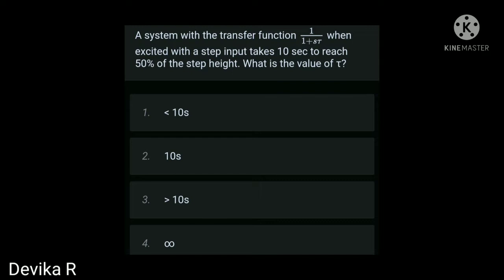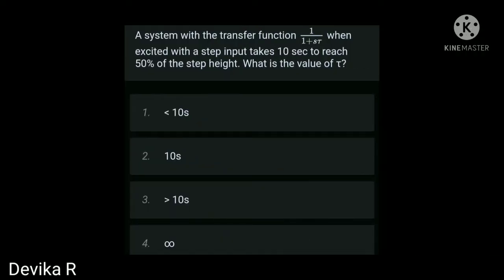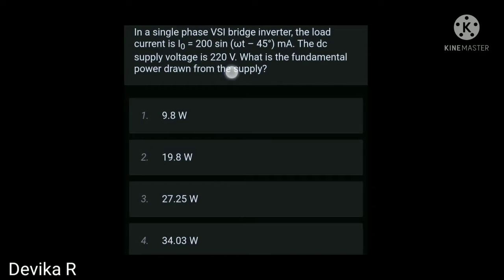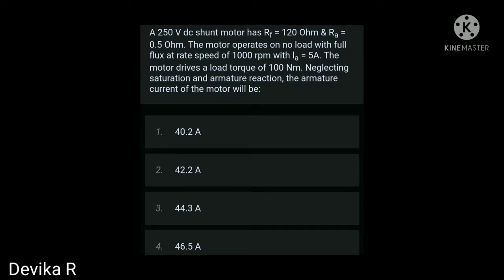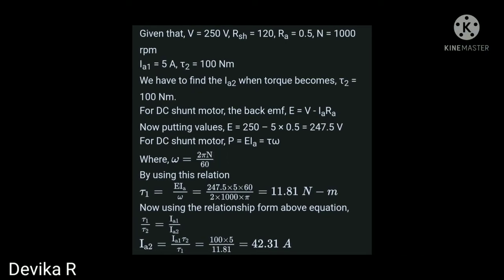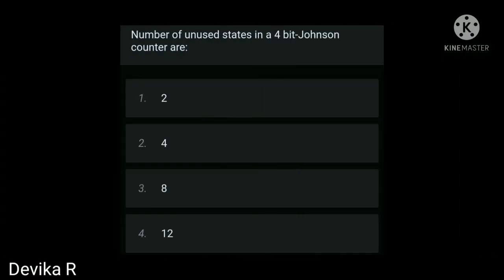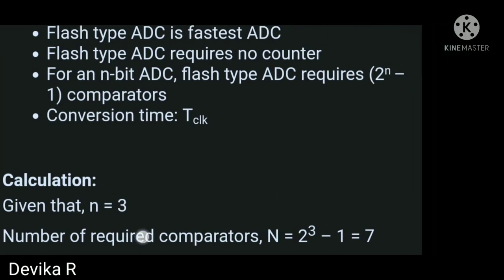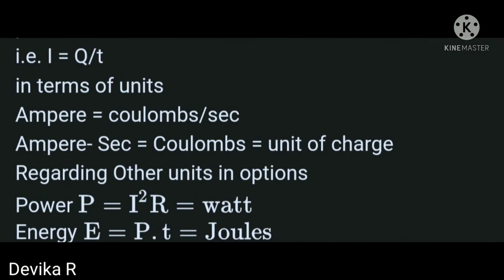UPRVUNL AE 2014 electrical questions l TNEB AE l GATE l TANCET Exam preparation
In this video, have UPRVUNL AE 2014 electrical Questions, which is useful for TNEB,TRB,TANCET,GATE and all PSU technical exam preparation.

 Electrical subjects concepts

Power electronics MCQ

Analog electronics MCQ

Engineering mathematics MCQ

POWER electronics concepts

Analog and digital electronics concepts

EMT concepts

Measurements concepts

Revision electrical subjects

Career updates